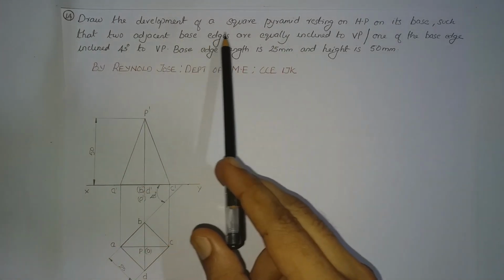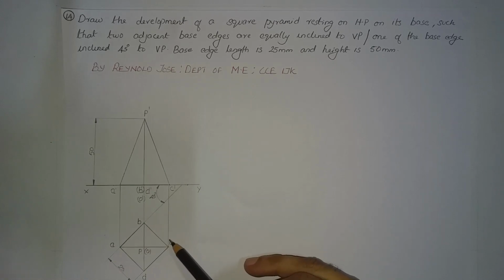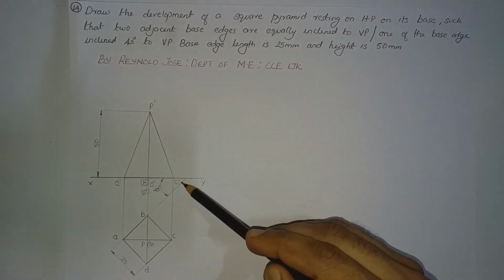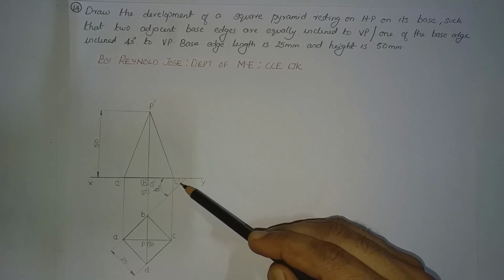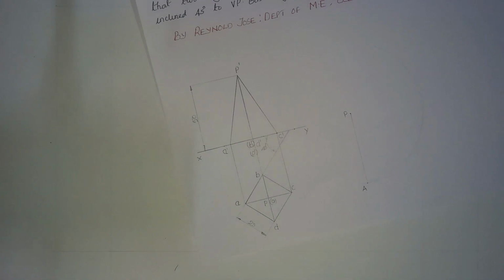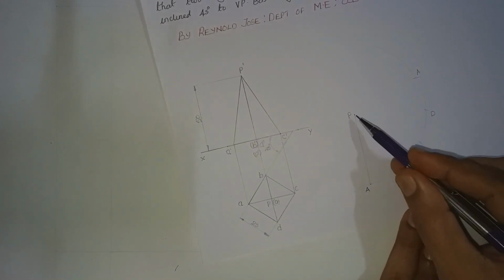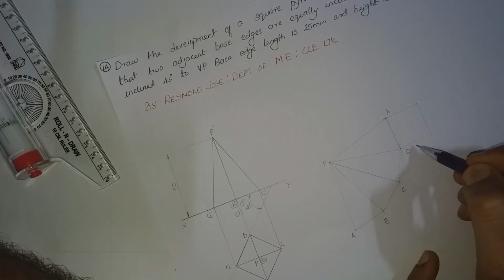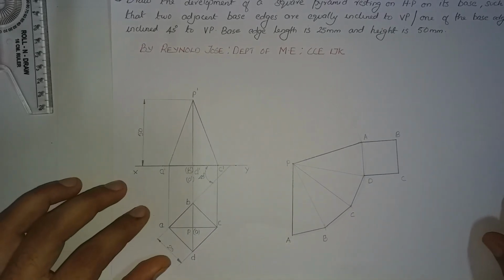Problem 3.14 KTU-Engineering Graphics-Module-3; Section & Development of solids